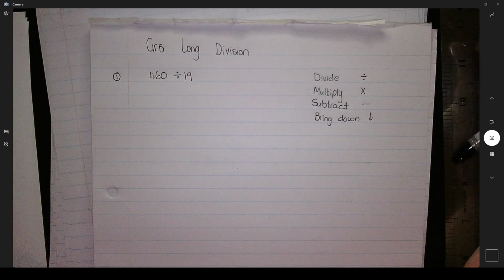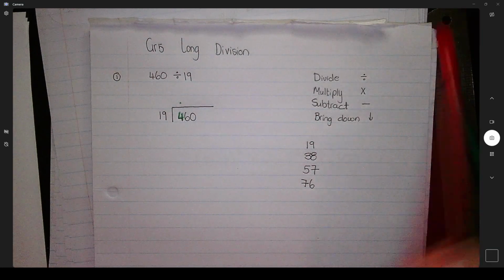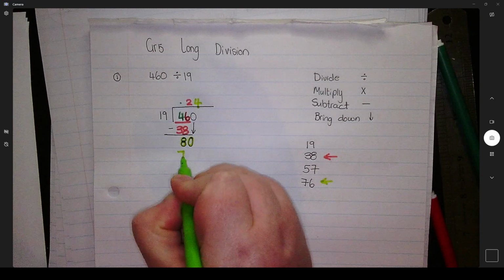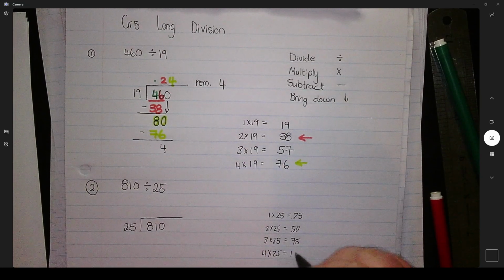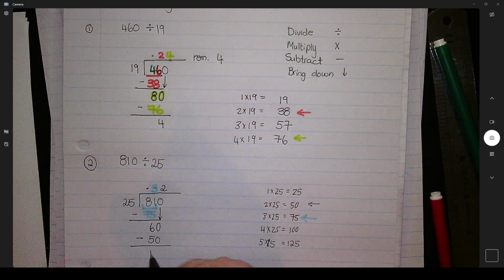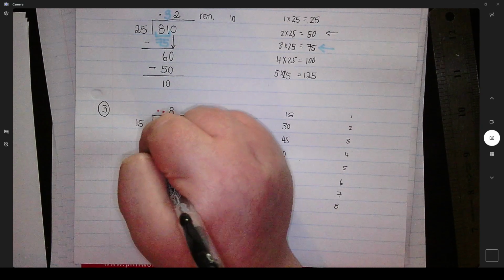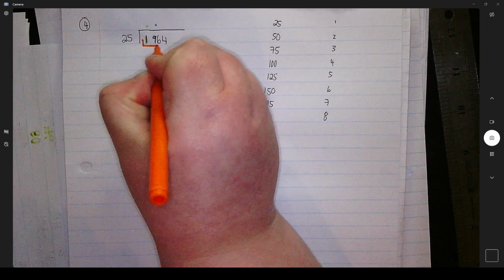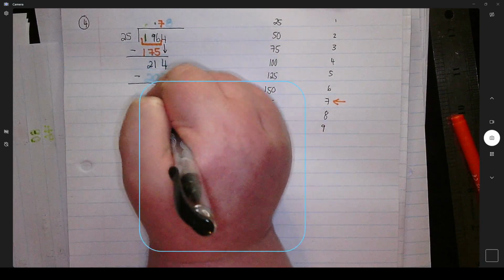Gr5 Long Division with Remainders